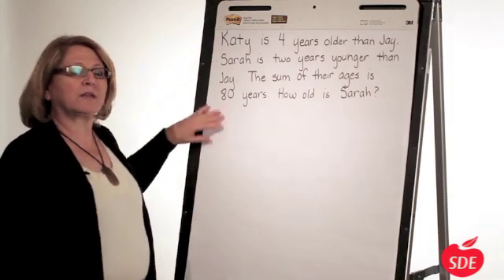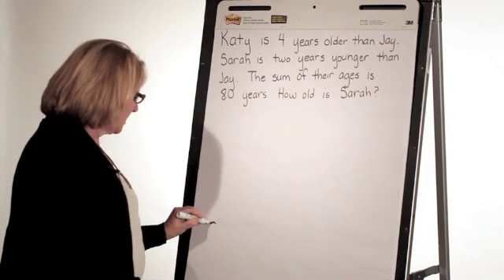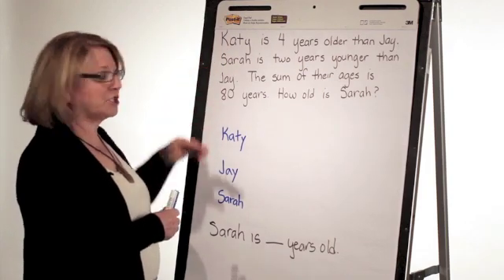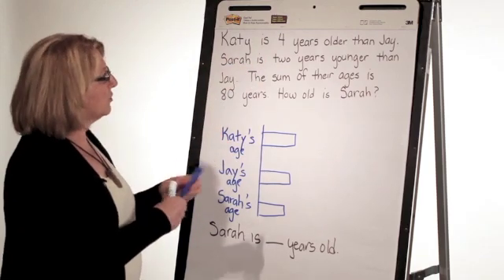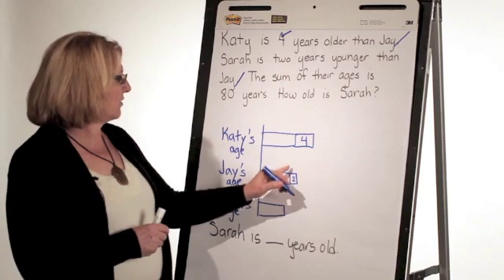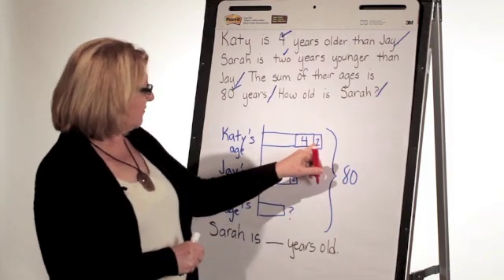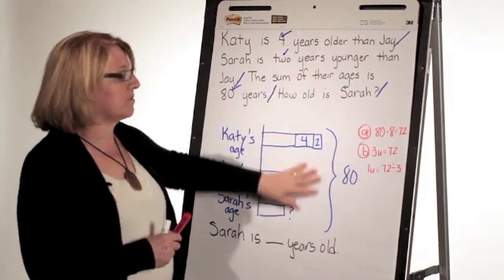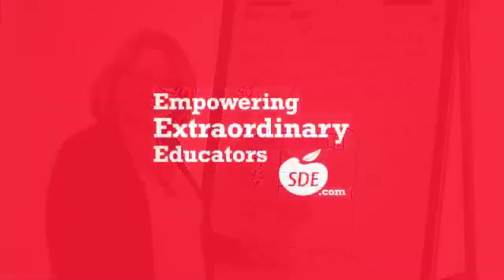Introduction to Creating Visual Models for Problem Solving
SDE Presenter and Math Expert Ricky Mikelman shares an introduction to creating visual models for problem solving.